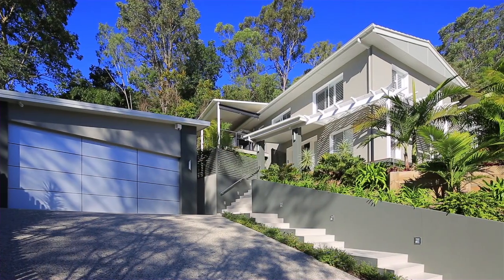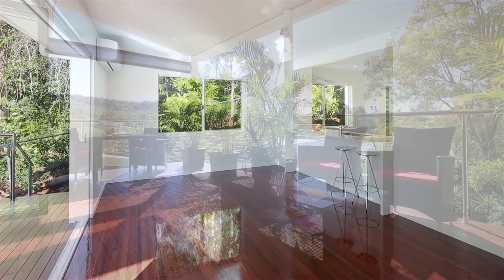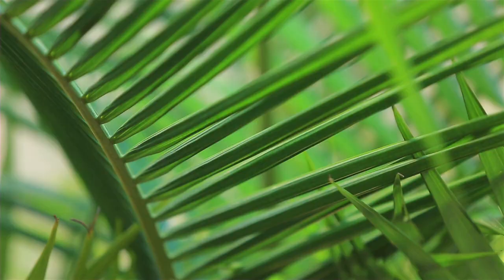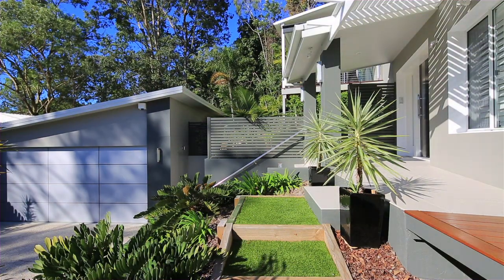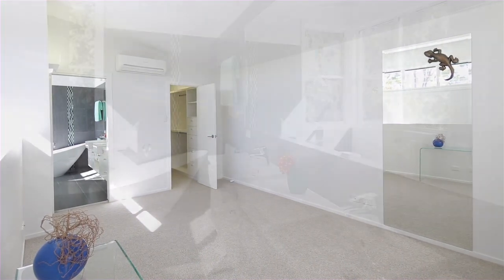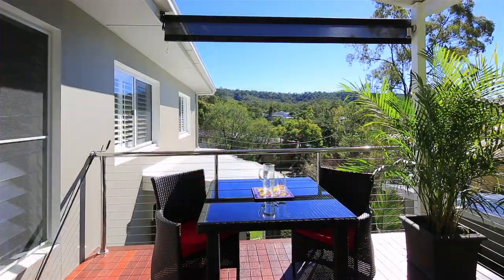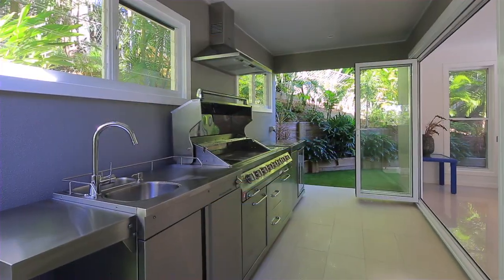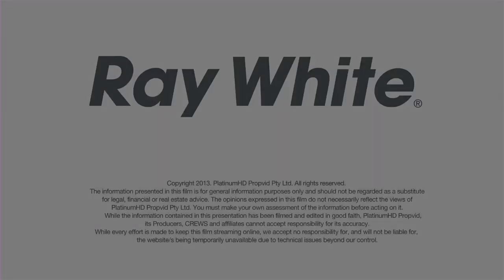16 Paisley Street - Toowong (4066) Queensland by Glynis Austin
Property Video shoot of 16 Paisley Street - Toowong (4066) Queensland by PlatinumHD for